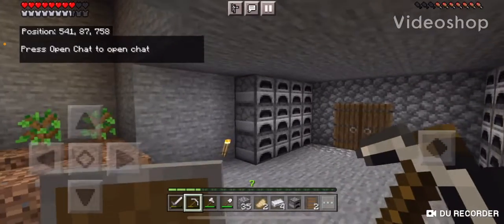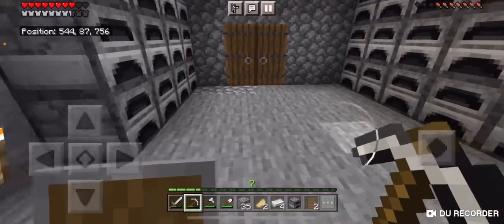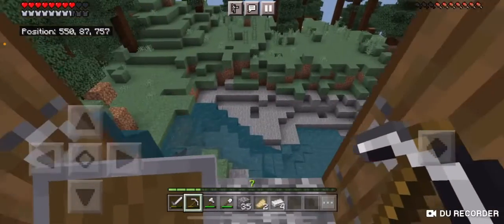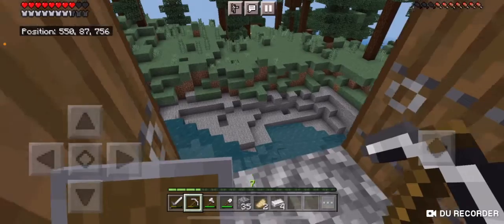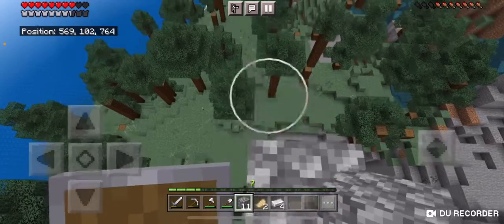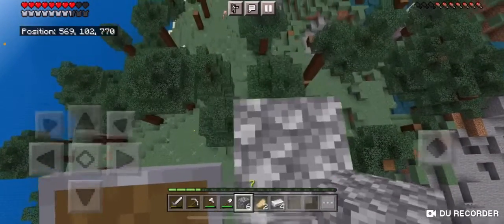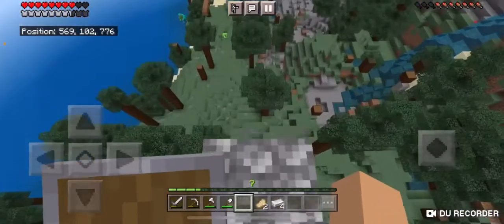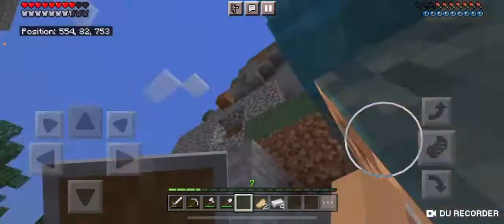Journey to find the stronghold. Minecraft, but there are mutated mobs! Episode 6.